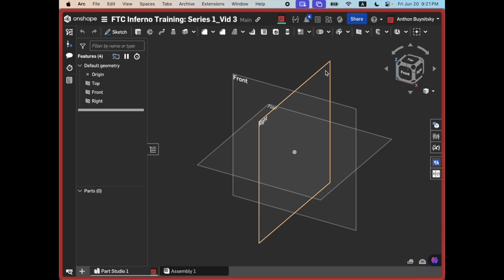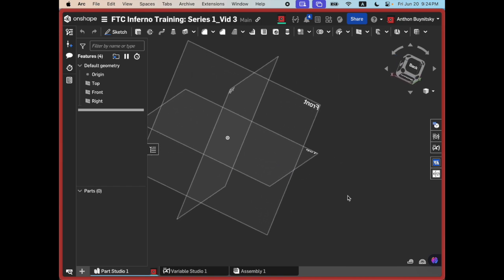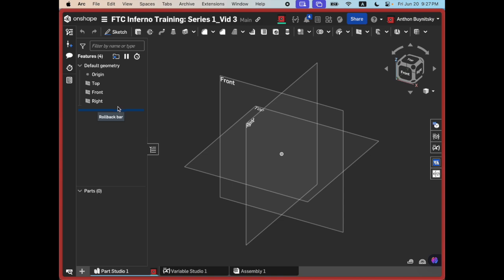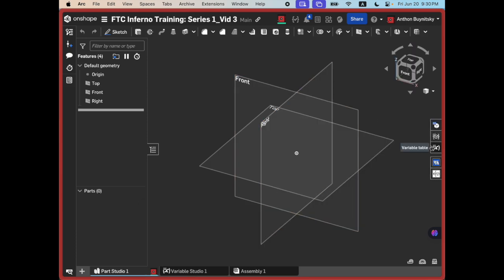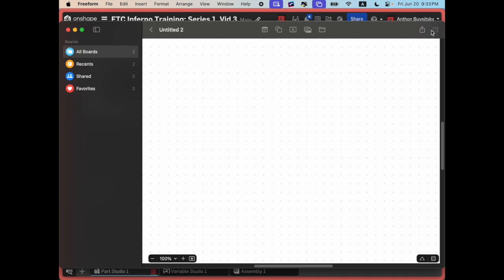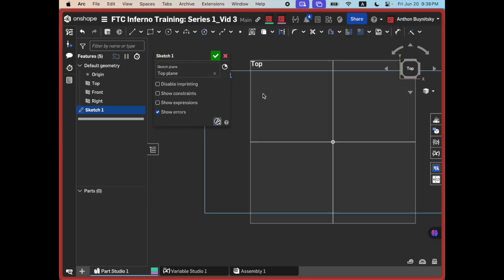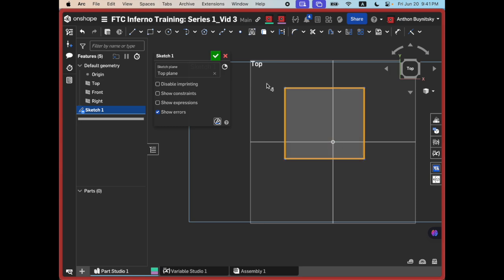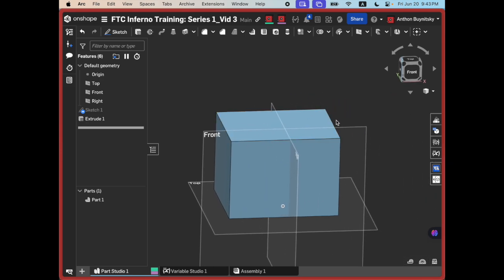FTC S1E3: Document UI, Insert Tool, and Making a Cube